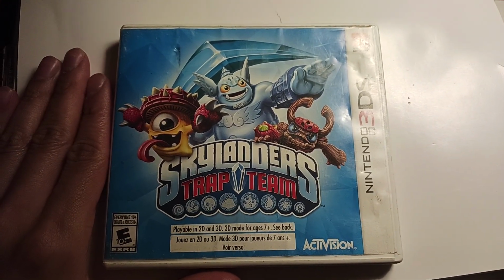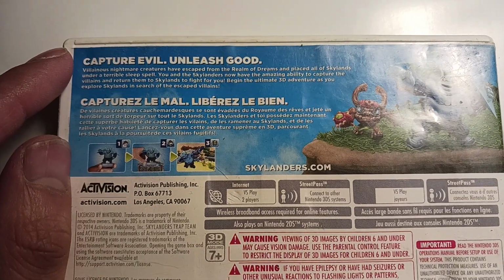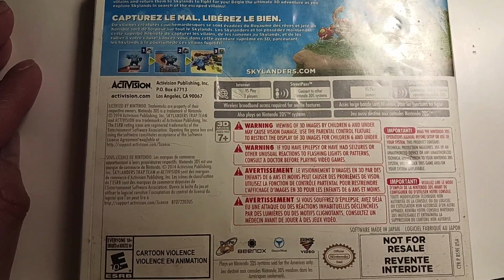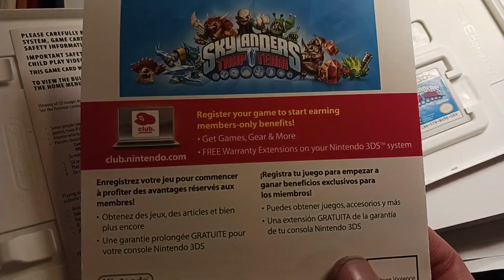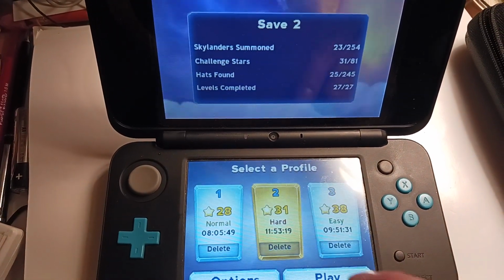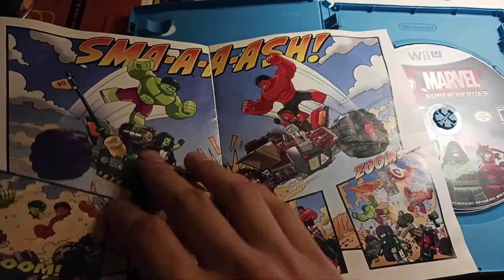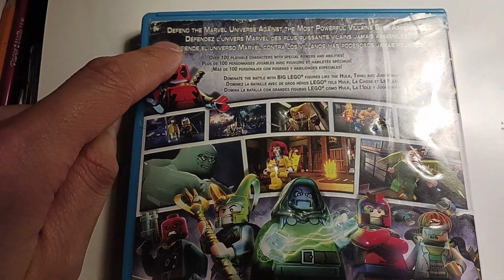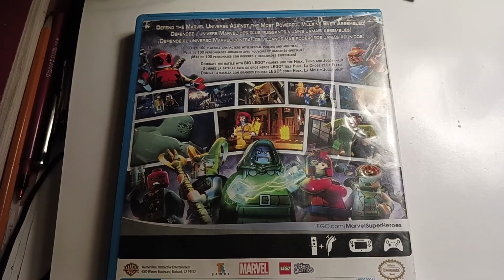Nintendo Games Pickup May 2025 (Skylanders Trap Team 3DS & Lego Marvel Super Heroes Wii U)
Got Skylanders: Trap Team 3DS for just $5 on Facebook Marketplace and Lego Marvel Super Heroes on Wii U for $2.99 at a thrift store.